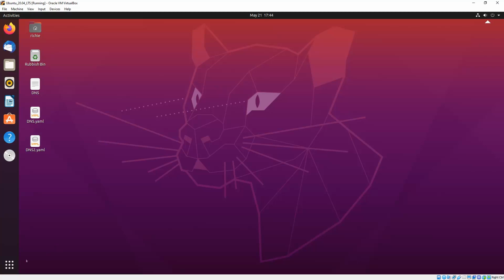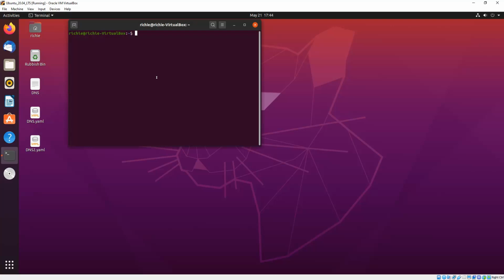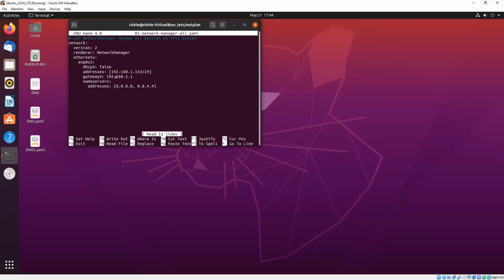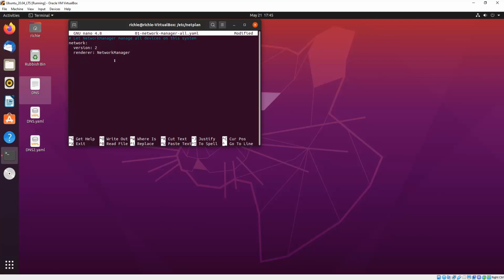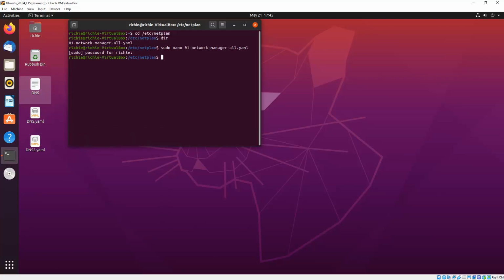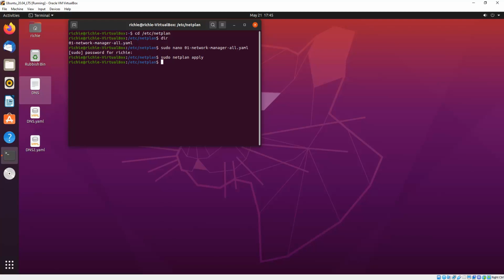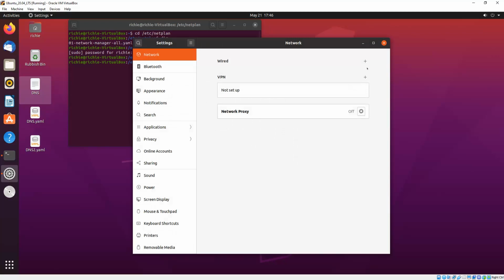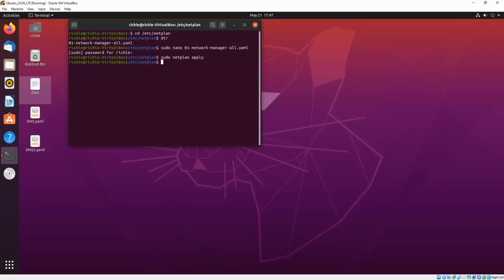Reset Ethernet or Wi-Fi connection to defaults on Ubuntu 20.04 or 18.04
Pretty straight forward video showing how to reset your Ubuntu Ethernet or Wi-Fi connection back to system defaults. This video is a companion to my others on setting custom DNS servers on Ubuntu 18.04 or 20.04.